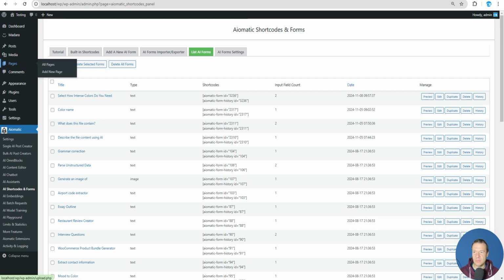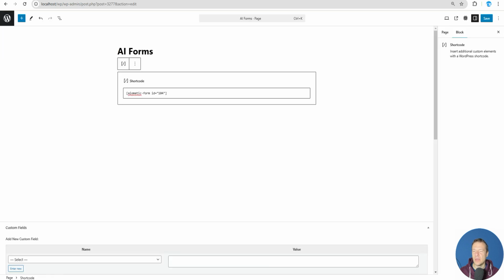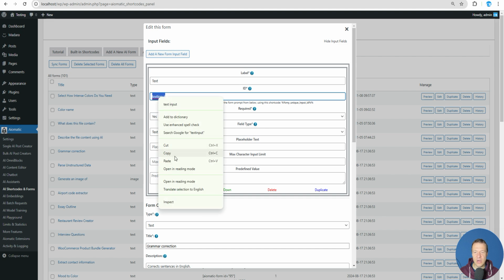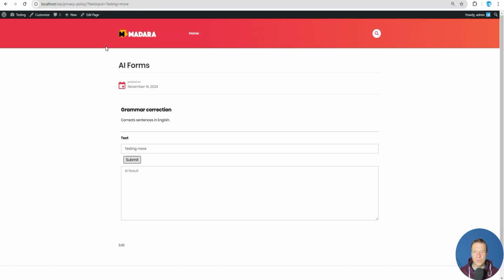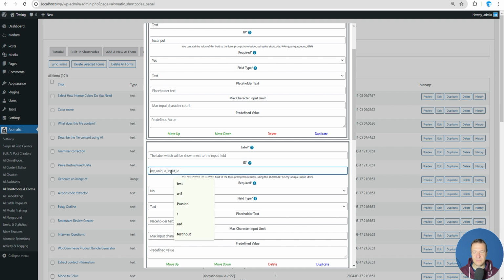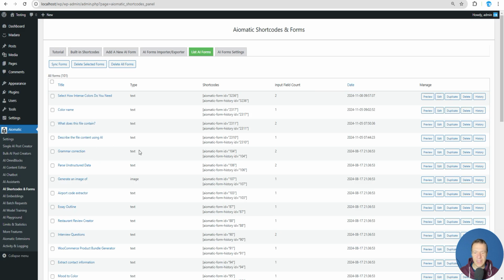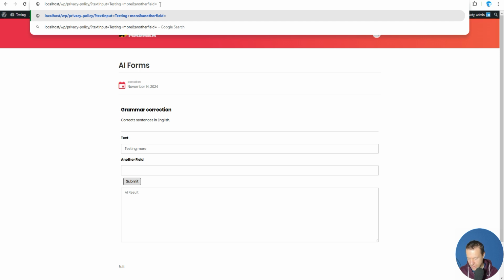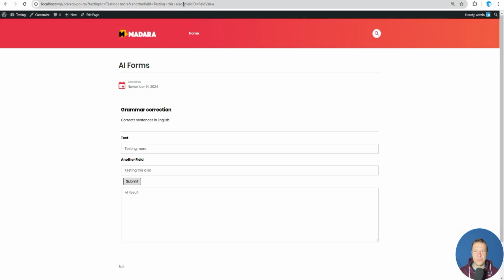AI Forms: Auto-Set Default Input Values Using URL Parameters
🤔 ABOUT THIS VIDEO 👇
Discover how to automatically set default values for AI form input fields using URL parameters in Aimogen. Simplify user interactions and enhance form functionality with this powerful feature!

Szabi - CodeRevolution.